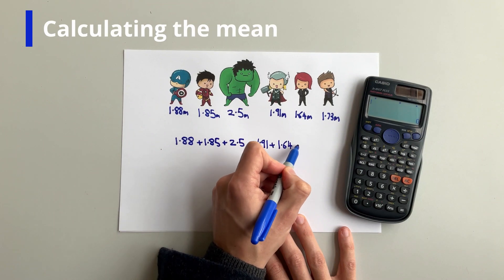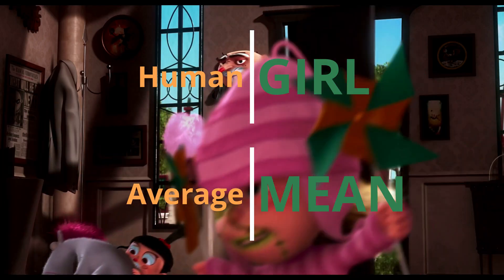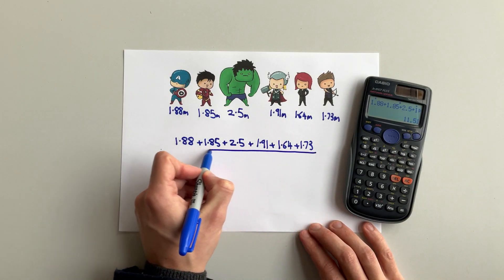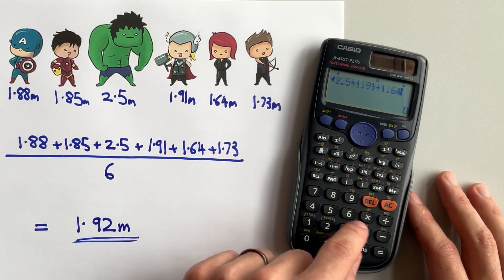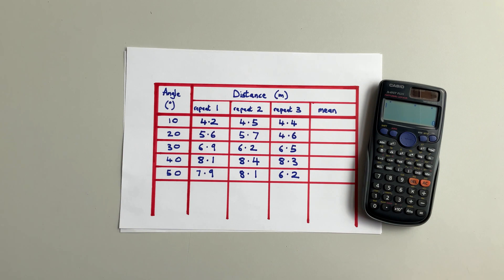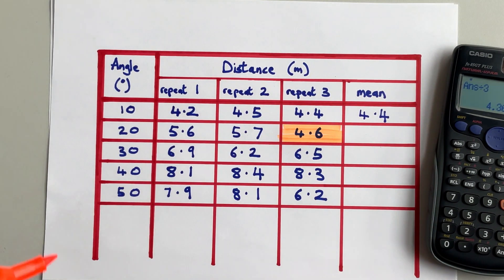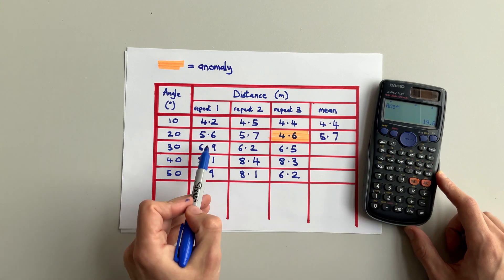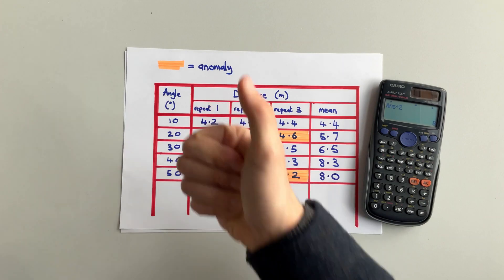How to calculate the mean (average)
In this video I explain how to calculate the mean (average) both from a set of numbers and from a results table. I also explain what to do about anomalies and go through common mistakes you should avoid. At the end there is a chance to practice what you have learnt.